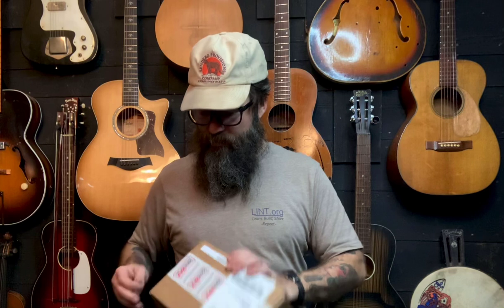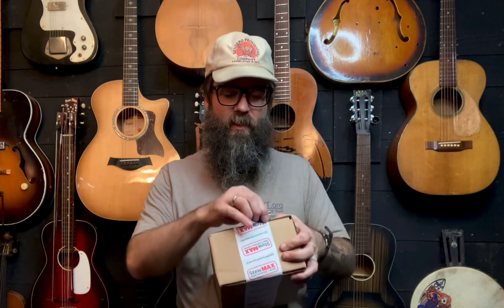Stew Mac Deadblow Hammer Review // Customer Service Feedback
Please  like and follow to see more of this kind of content.